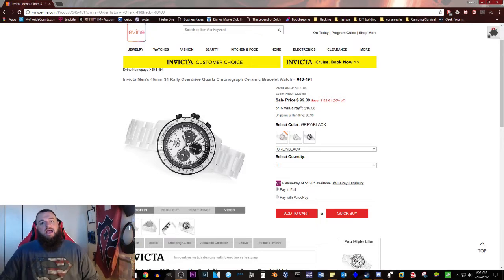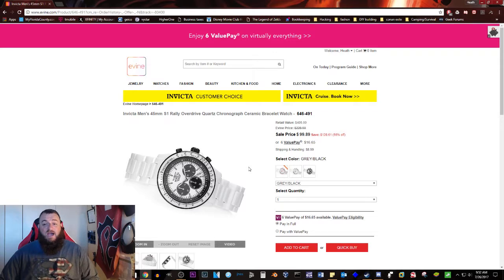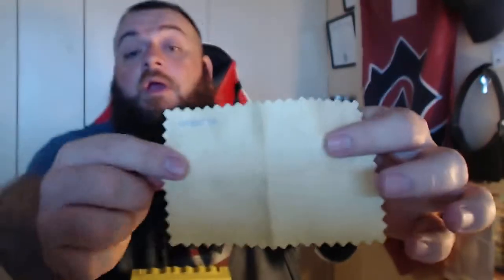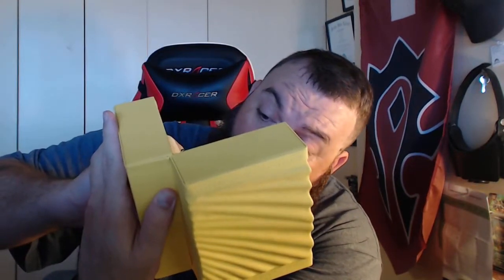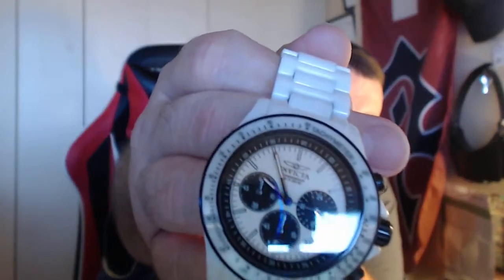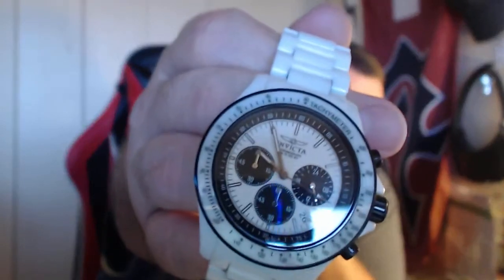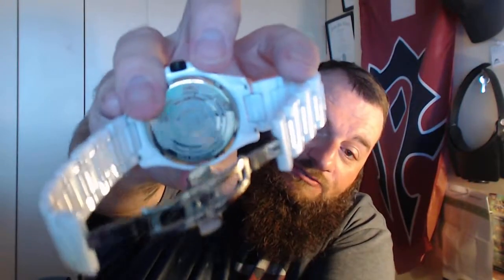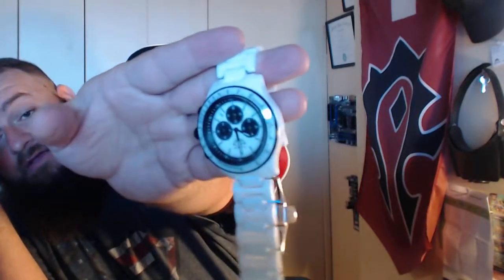Invicta S1 Rally Ceramic watch